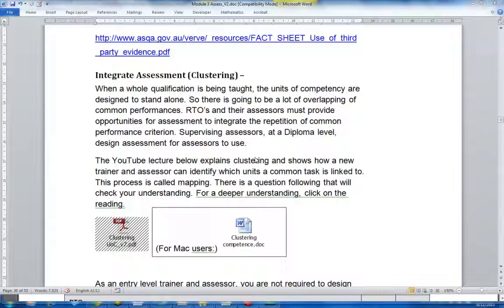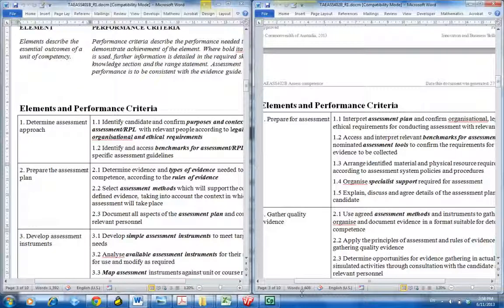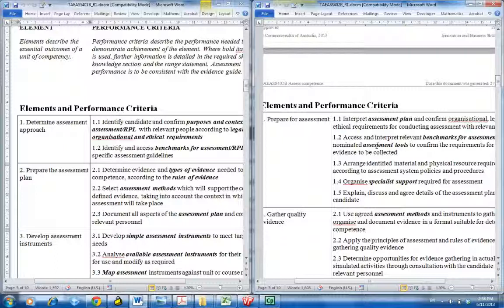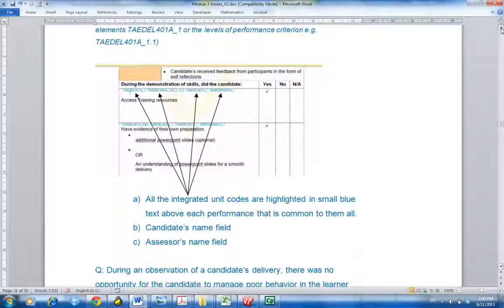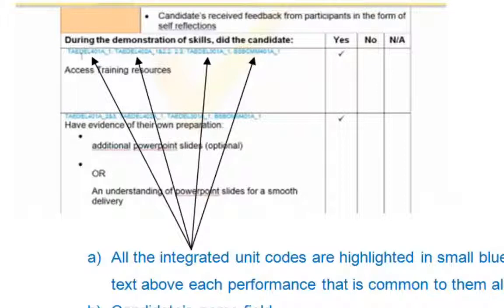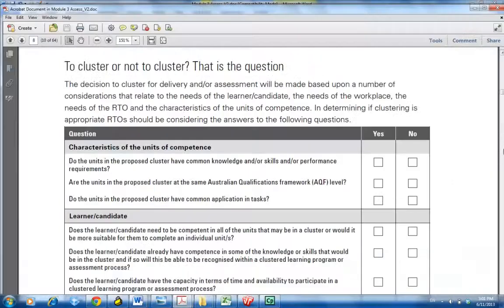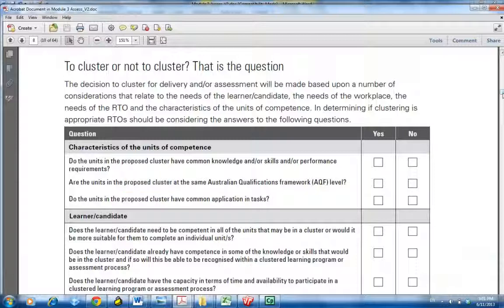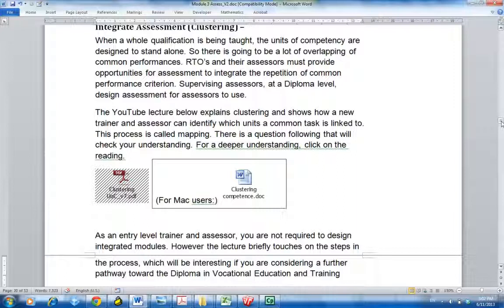Clustering units of competency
When completing a whole  qualification many units will have common performances. Compare commonly named units at the same AQF level to identify similar performance criterion and map the units in your instrument.